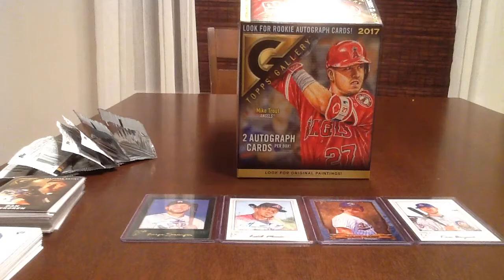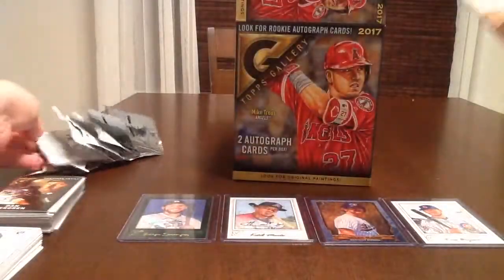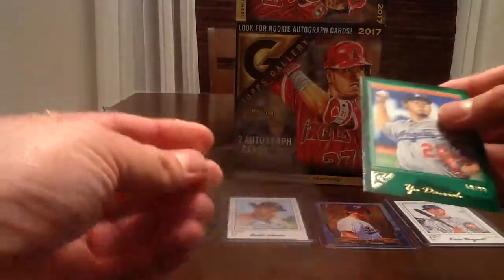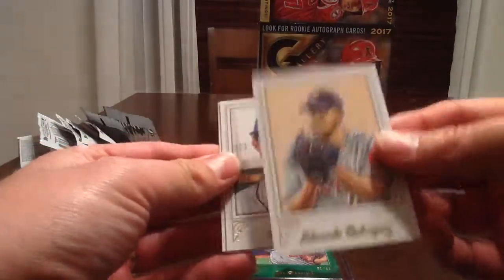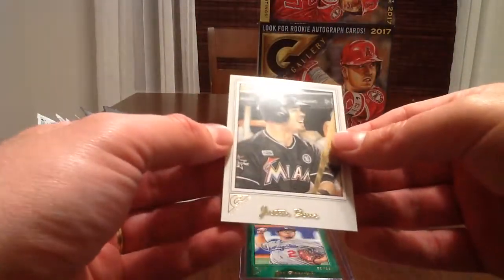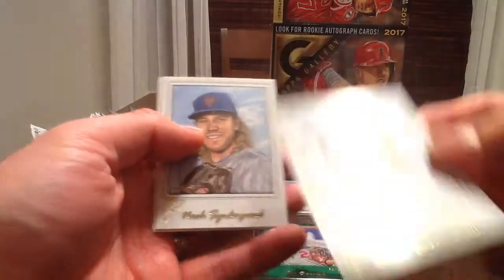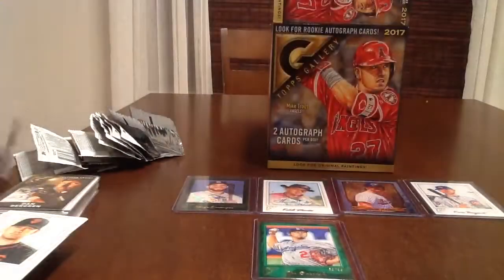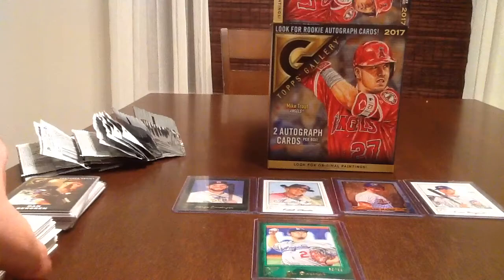Topps Gallery 2017 Baseball Card Collector's Box Break - 3 of 4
Opening packs 11-15